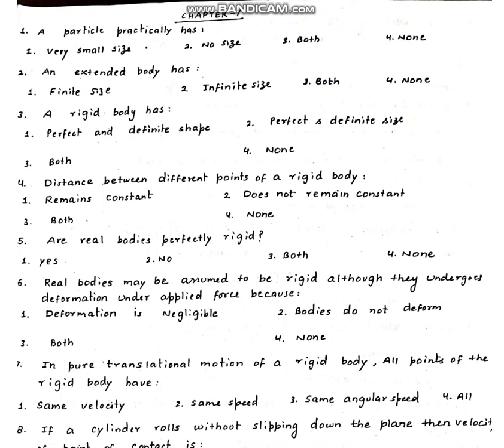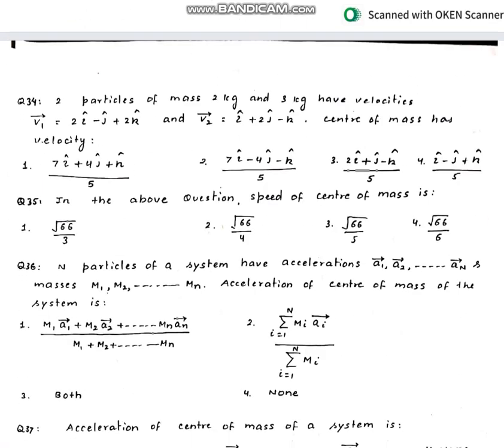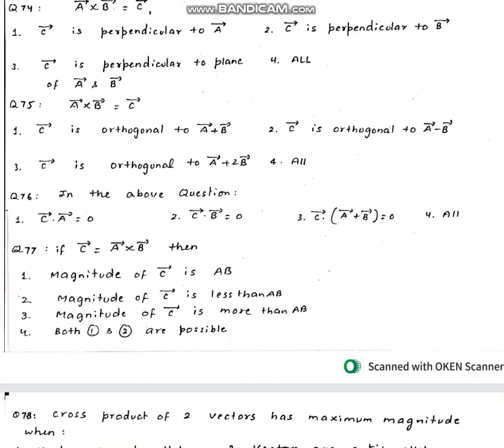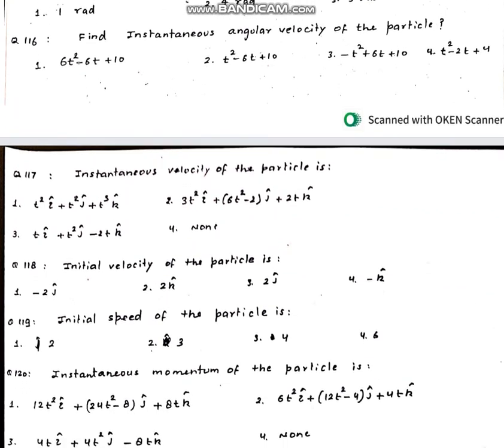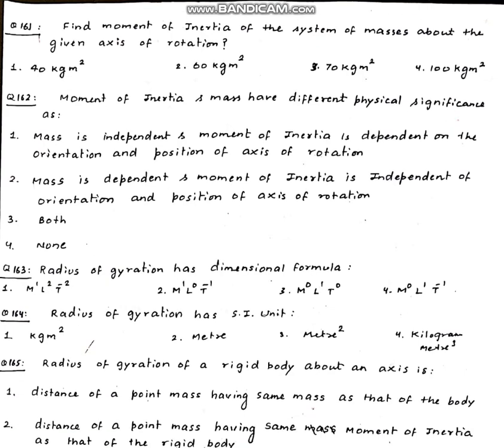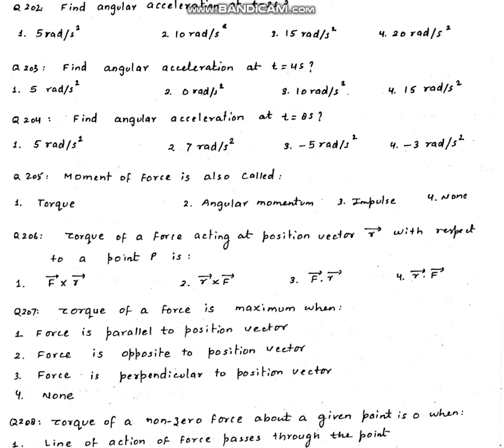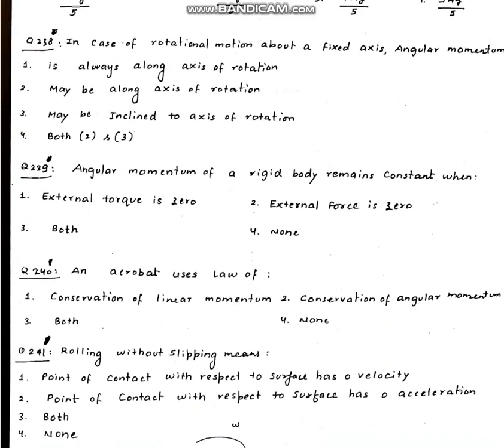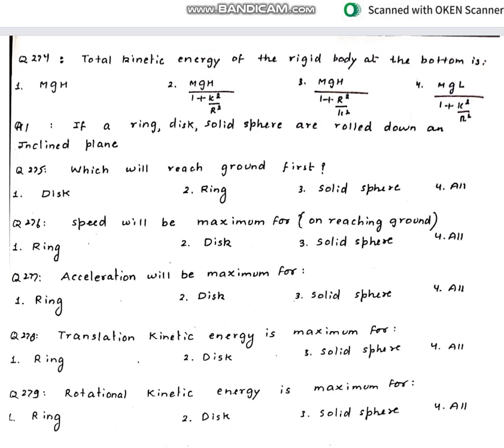rbd-ncert line to line-acharya vishvendra#ncertphysics